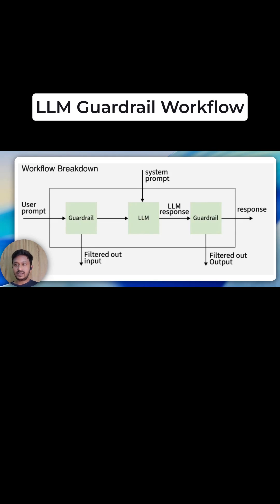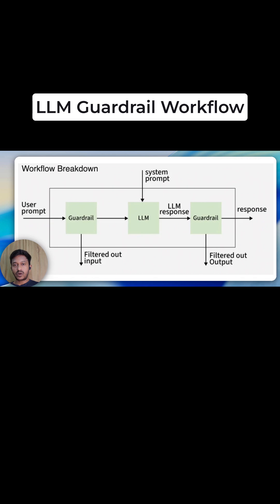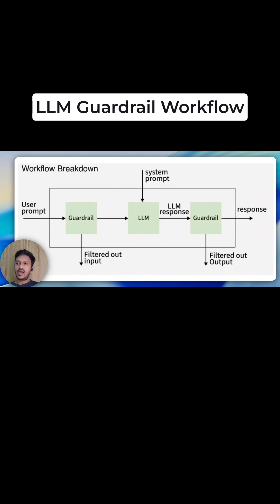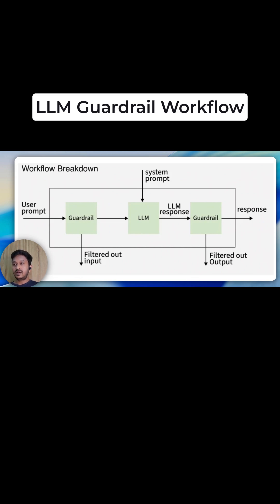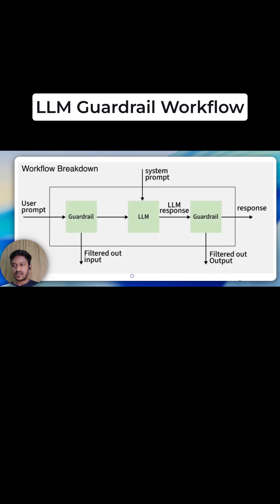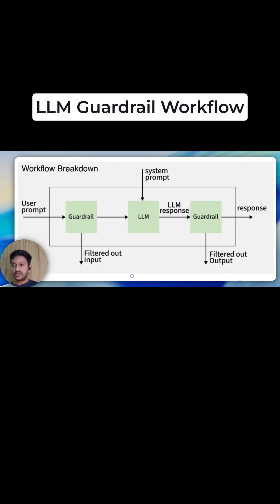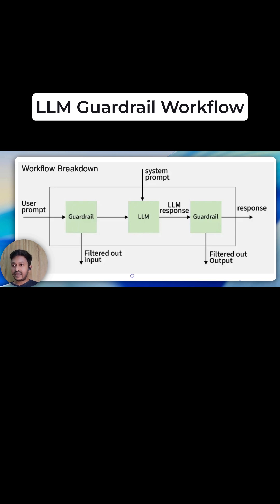Building Safe & Responsible AI Applications!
This is a clip from my in-depth hands-on video guide on understanding LLM Guardrails.

In my complete tutorial, we'll create a safe ChatGPT chatbot that blocks toxic content, prevents prompt injection attacks, masks personal information (PII), and detects harmful intent like hacking requests.